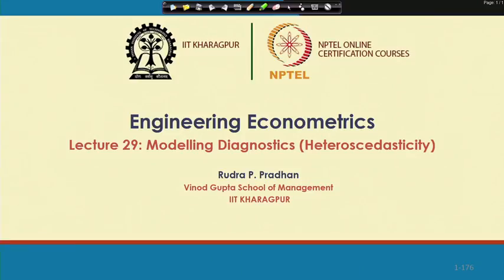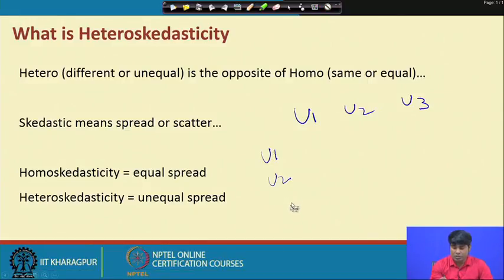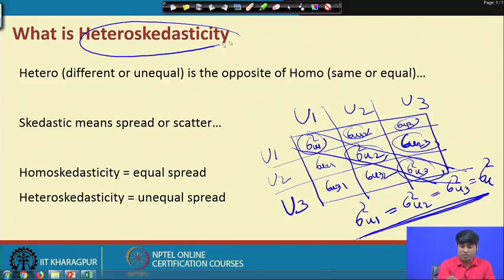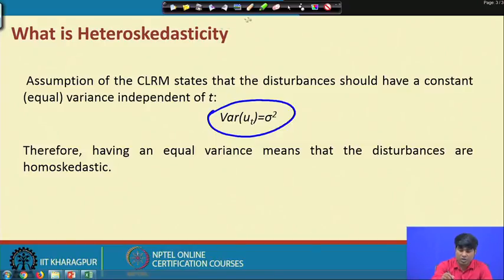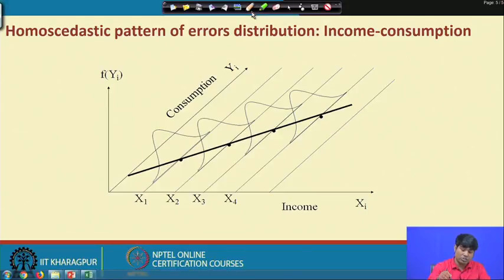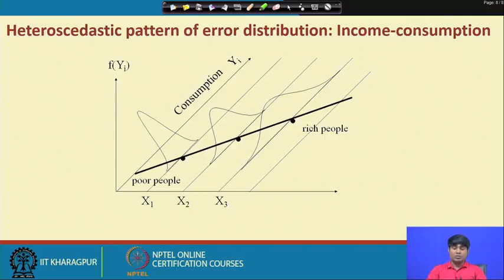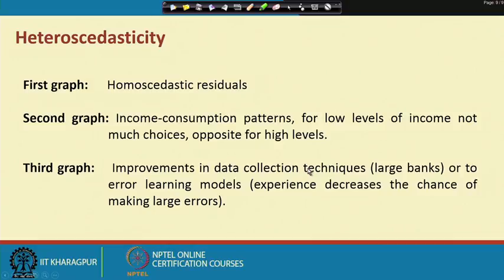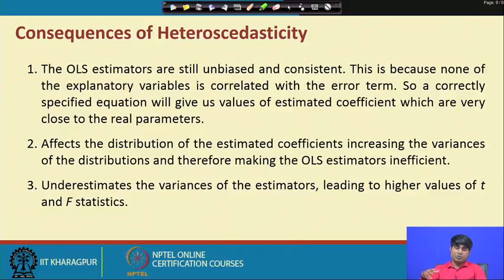Lecture 29 : Heteroskedasticity problem